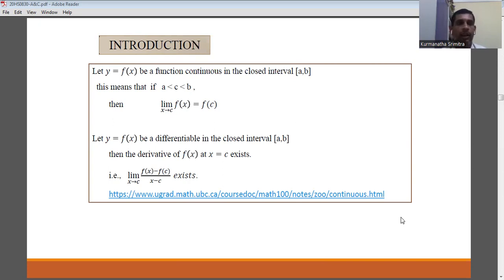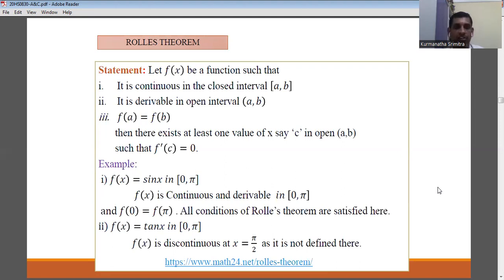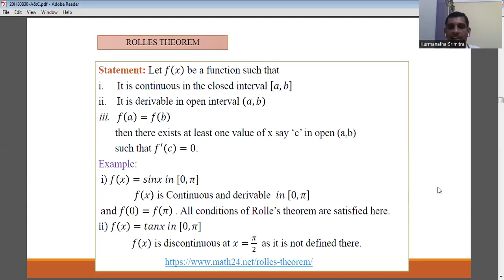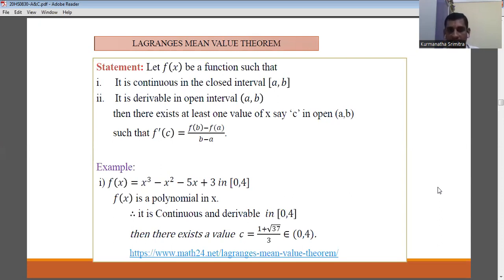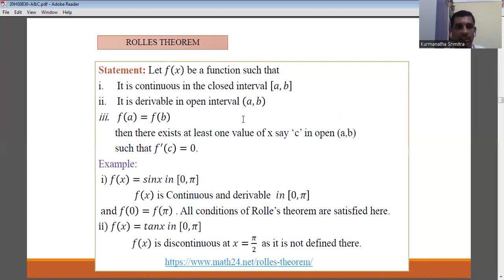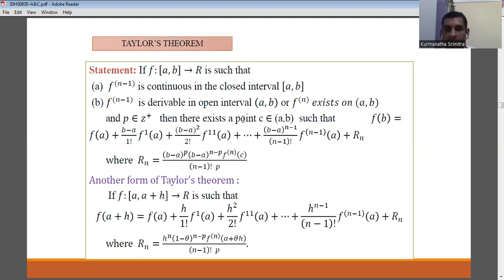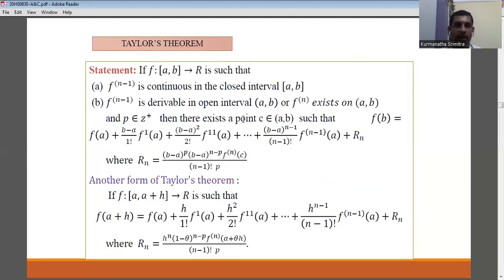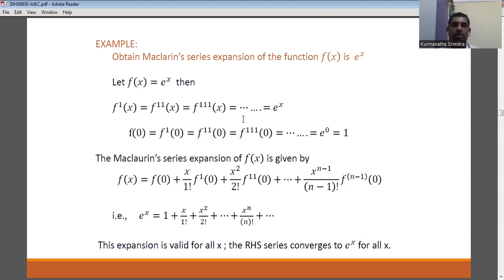Mean Value Theorems By Dr. K K Srimitra